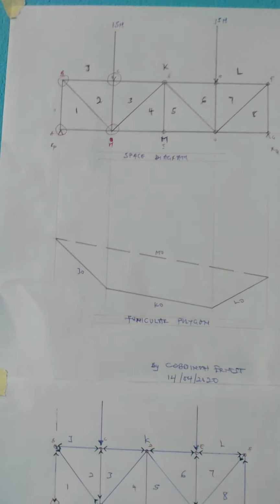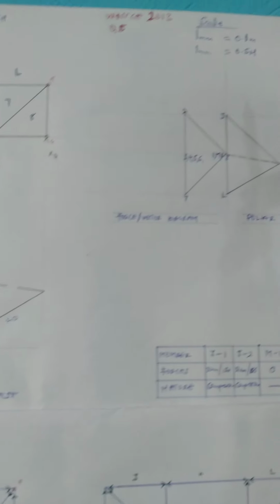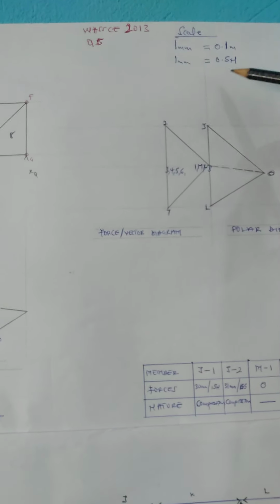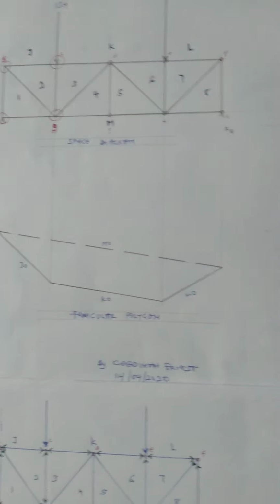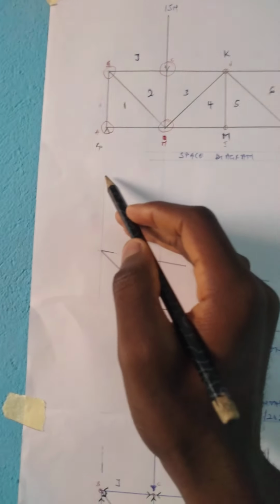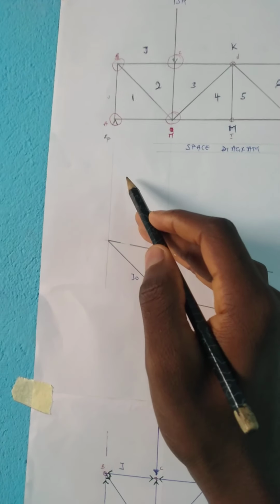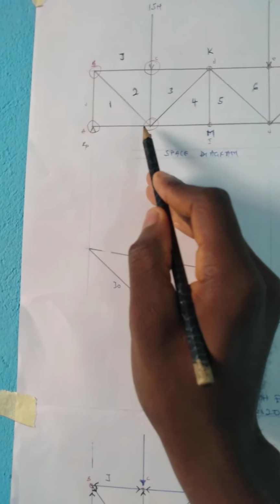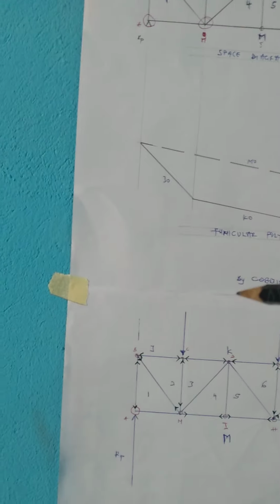Graphical solution of trusses